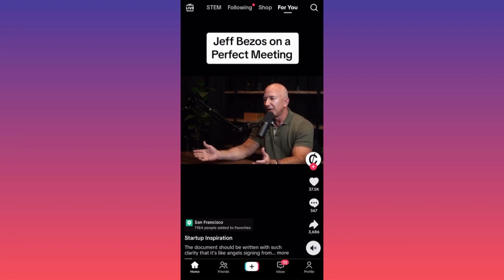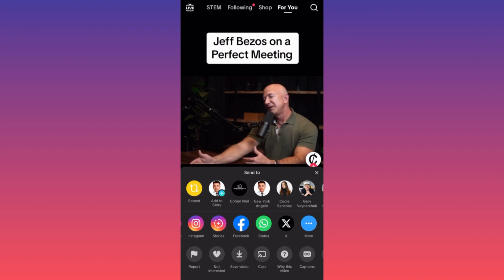How to Share TikTok Videos on X (Formerly Twitter) in 2025 (Full Guide)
Want to share TikTok videos on X (formerly Twitter) in 2025? This step-by-step guide will show you how to easily share your favorite TikTok content to X and engage your followers with captivating videos. Learn how to share directly or use links to get the most reach.

📌 Steps Covered in This Video:
0:00 Intro
0:10 Step 1: Open the TikTok Video You Want to Share
0:30 Step 2: Tap the Share Icon on TikTok
0:50 Step 3: Select "Share to X" or Copy the Link
1:10 Step 4: Paste the Link on X (or Use the Share Feature)
1:30 Step 5: Add Hashtags and Post Your Tweet